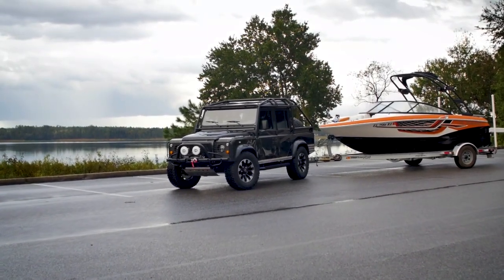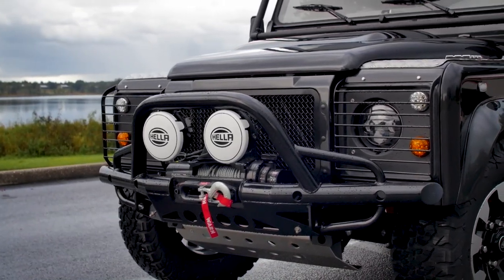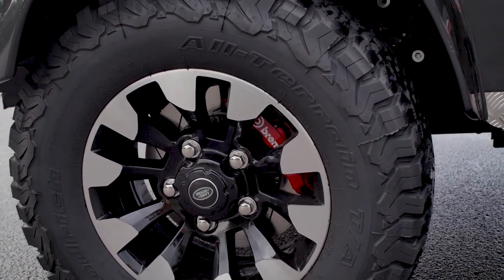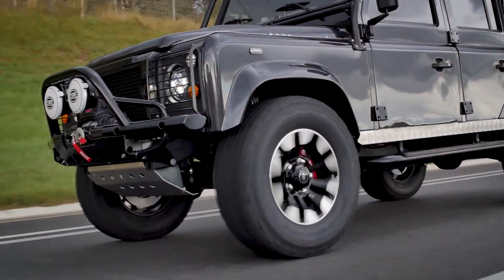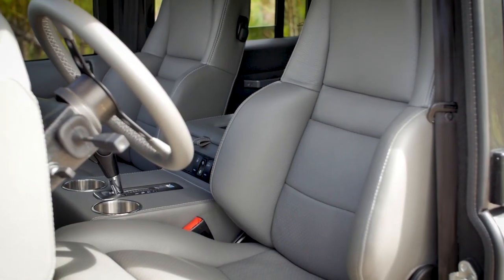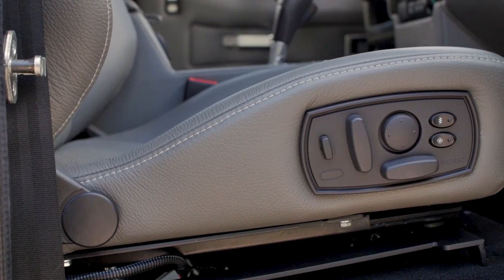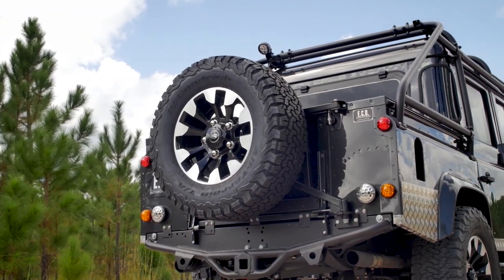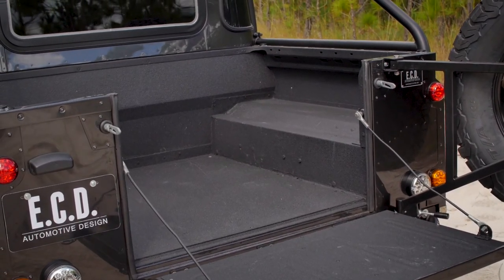Restored Defender 110 Crew-cab is Weekend Ready | Project Yellow Stone | D110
PROJECT YELLOW STONE SPECIFICATIONS

Model — Custom Defender 110 Crew-cab
Engine — 6.2L LS3 V8 engine with 565-horsepower
Transmission — 6-speed automatic
Suspension — Custom ECD Adjustable Air Suspension
Brakes — Brembo GT Performance for Defender
Exhaust — Borla Performance
Paint Color — Causeway Grey Pearl
Wheels — 18-inch Sawtooth Alloy wheels
Tires — BF Goodrich T/A All-Terrain K02 285/65R18
Front Bumper — Tubular A-bar winch bumper
Winch — Warn Industries VR8
Lights — Hella Rallye
Front Seats — Recaro Orthoped
Middle-row Seats — 60/40 split
Leather Color — Torino Chelsea Grey
Steering Wheel — Momo Prototipo
Gauges — All-American Series
Additional features — Sony infotainment; JL Audio sound system; Wireless charging for mobile devices; Rear A/C; Automatic headlights; Power windows/locks